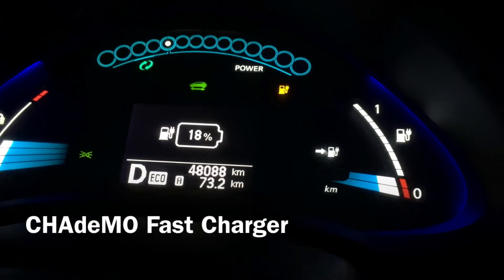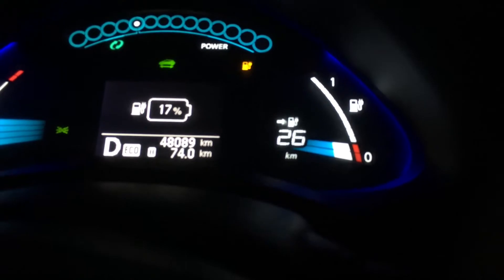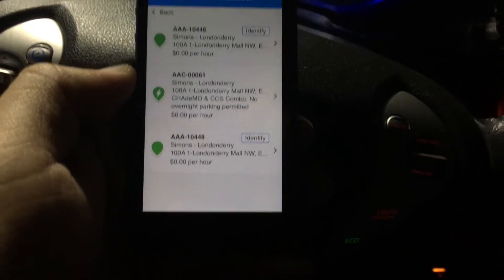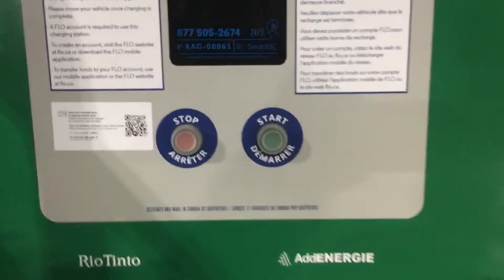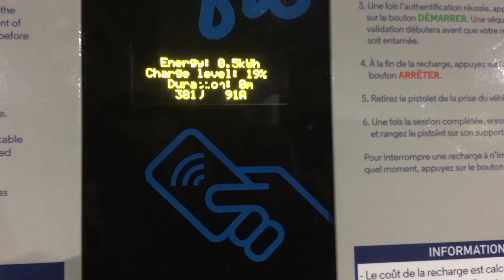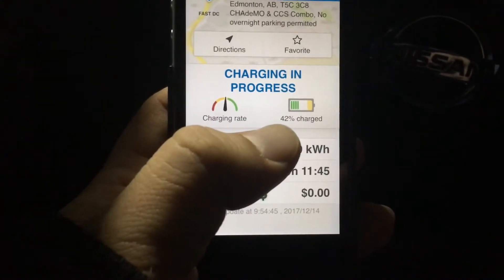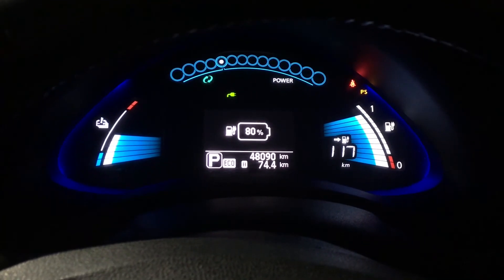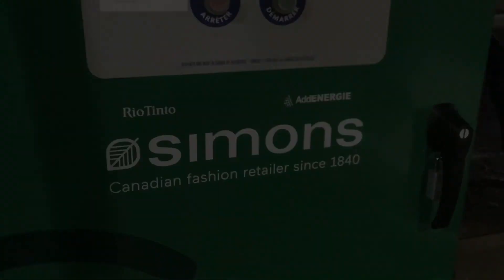CHAdeMO Fast Charger Nissan Leaf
here is a video on how to use a chademo fast charger on my Nissan Leaf 2014 SV
if you are buying a Tesla here is my Referral